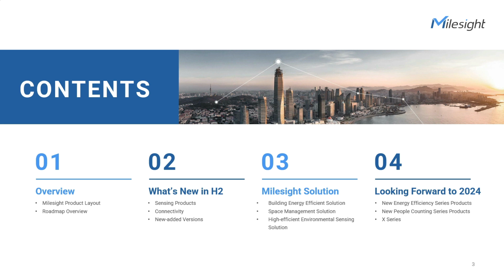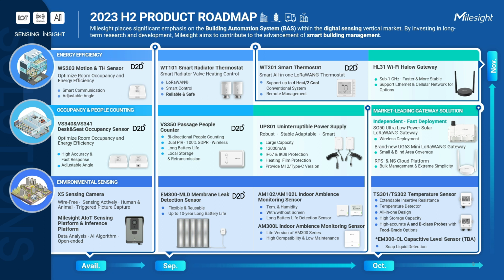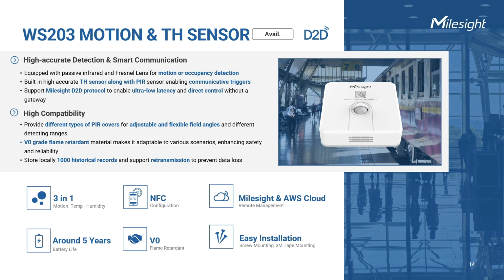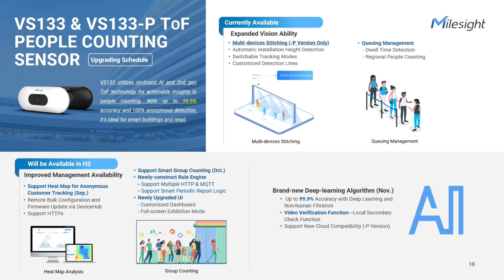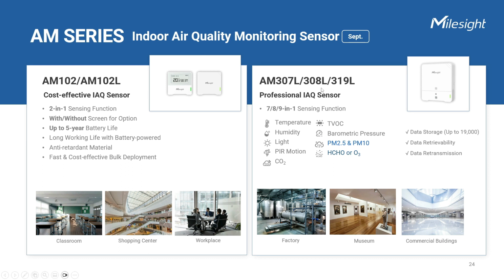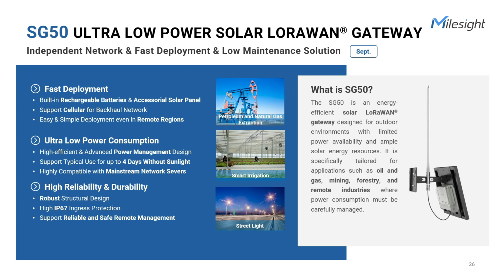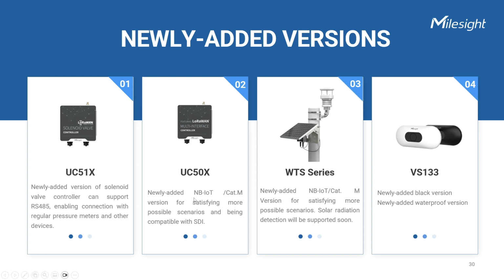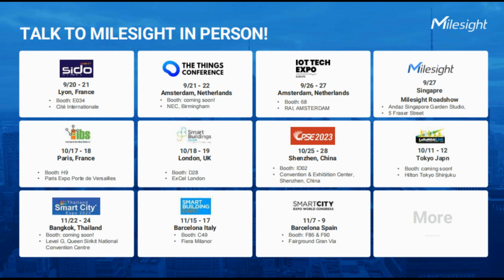Webinar | Milesight IoT | 2023 H2 Roadmap